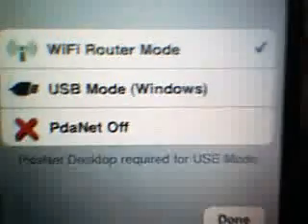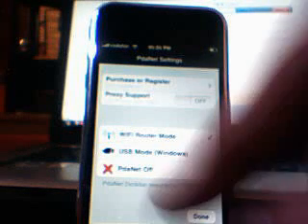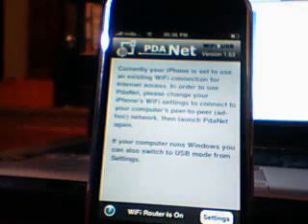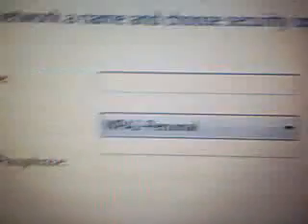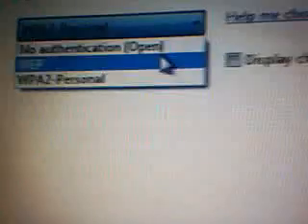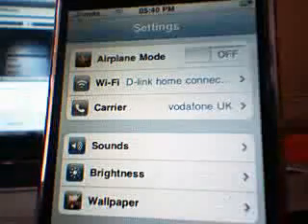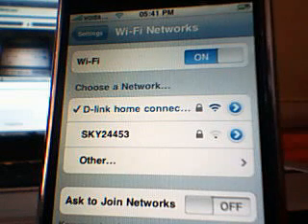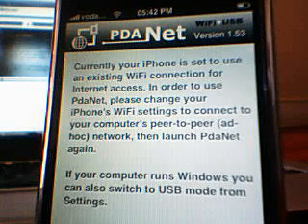iphone pdanet wifi.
all changes made to your device at your own risk.